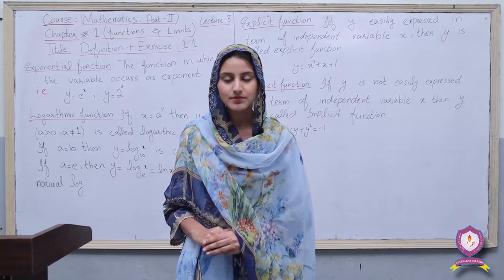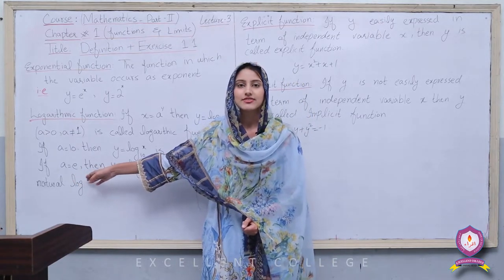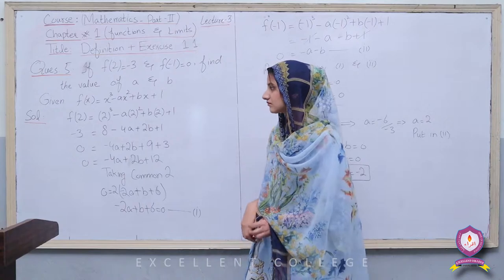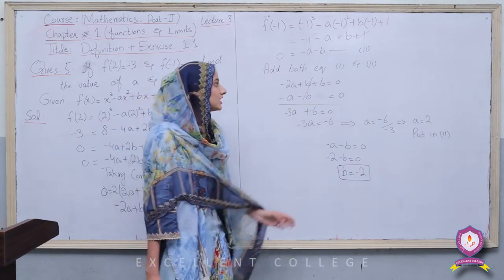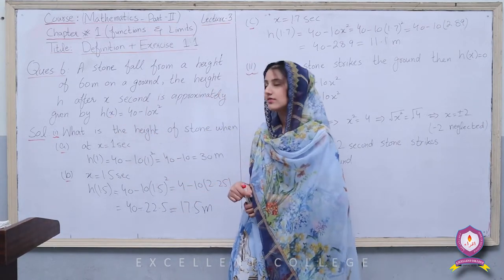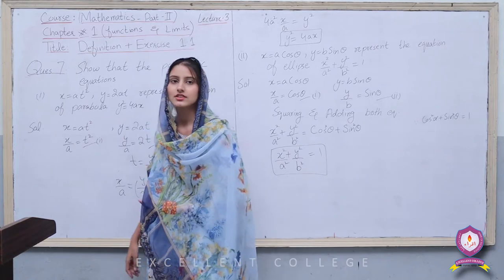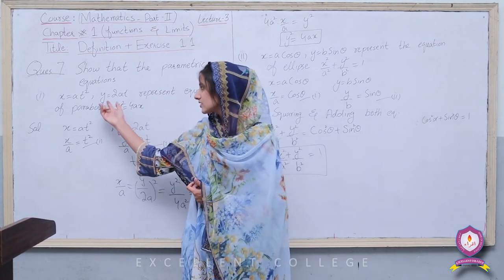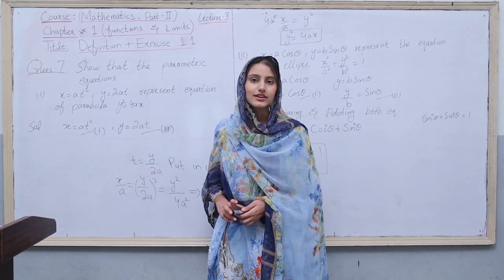Mathematics | 2nd-Year | Lecture-3 | Chapter-1 | Functions and Limits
This is Lecture-3 of 2nd-Year Mathematics which covers the following,
- Chapter: Ch-1 [Functions and Limits]
- Topics: [Definitions] [Exercise-1.1 Q-5, Q-6, Q-7]

Happy Learning!!!